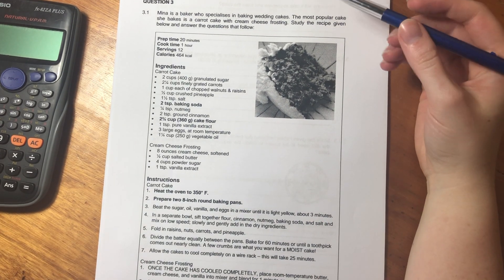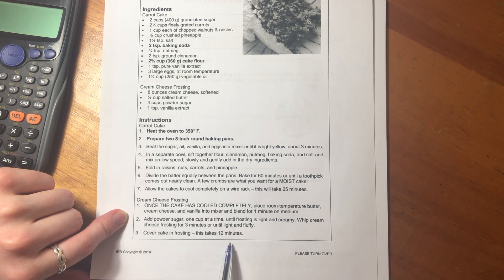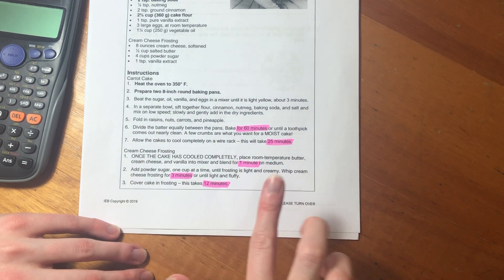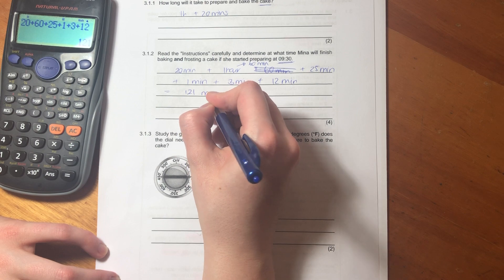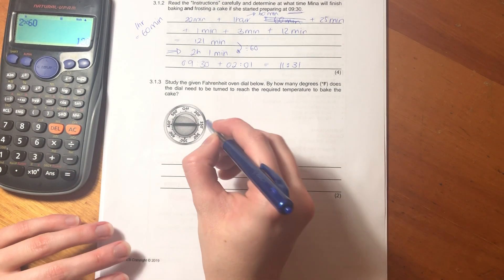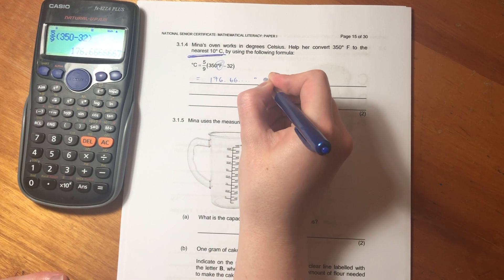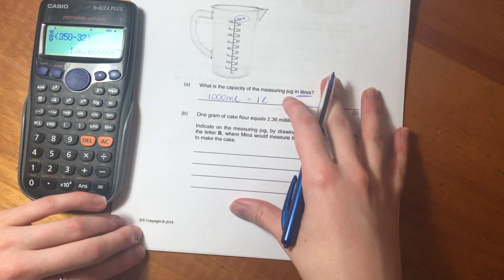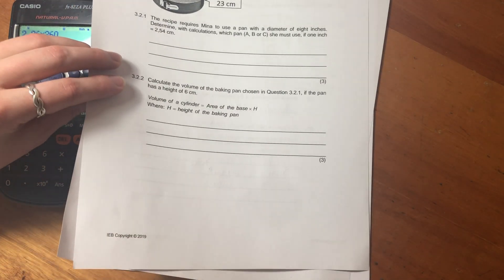Maths Lit - Paper 1 Nov 2019 (Q3.1 - measurement & time)